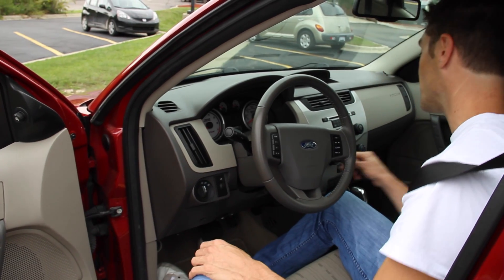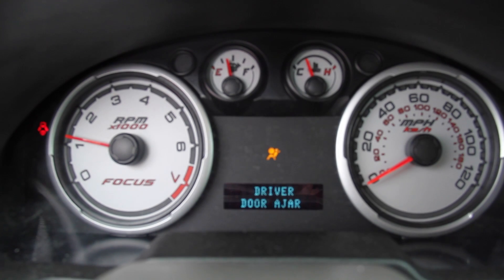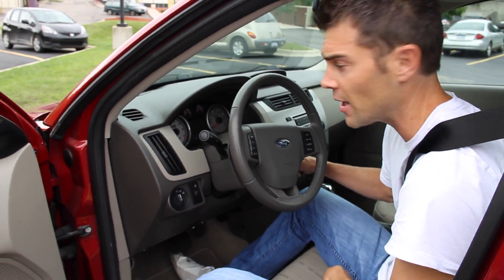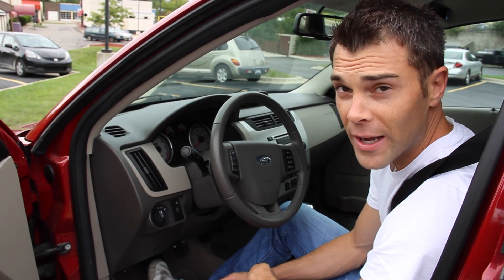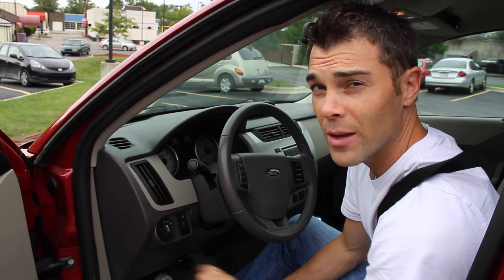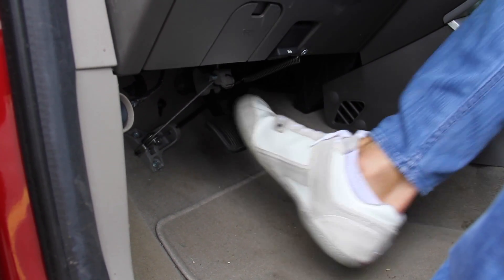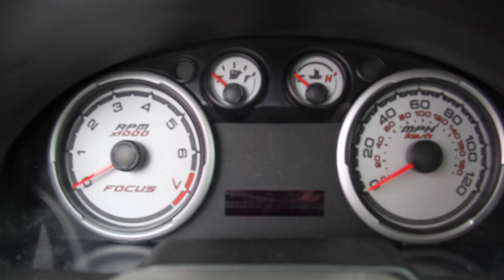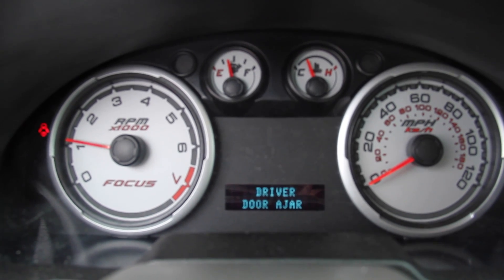All Star Driver's Ed Anti-Lock Braking System (ABS) Module 2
Goes in "Symbols and Devices in Your Car"